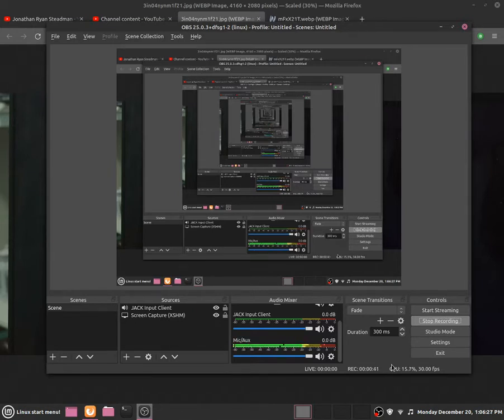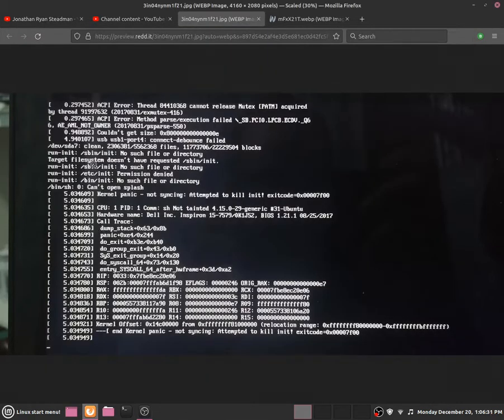What is a kernel panic?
Windows as you can see has an error code. So search up online on how to fix it. Thanks to the internet we can get help on the computer problems we get. Remember to BACK UP your data. No hardware or software is perfect.
Dont panic.